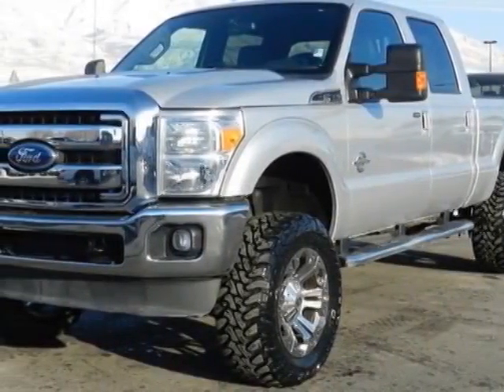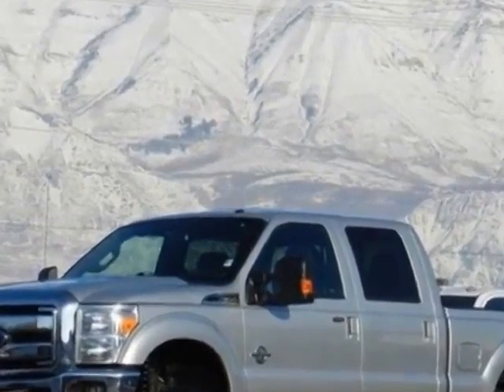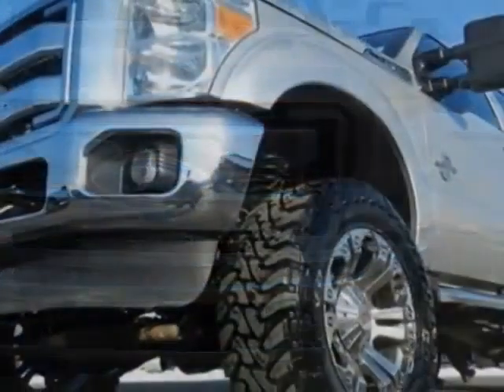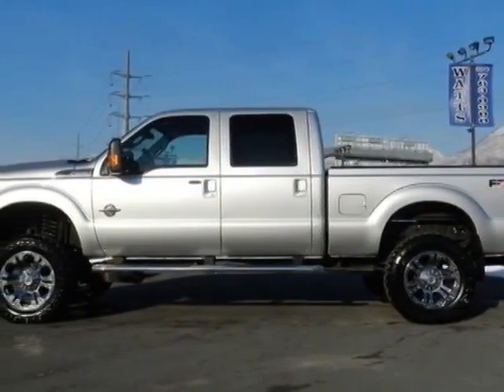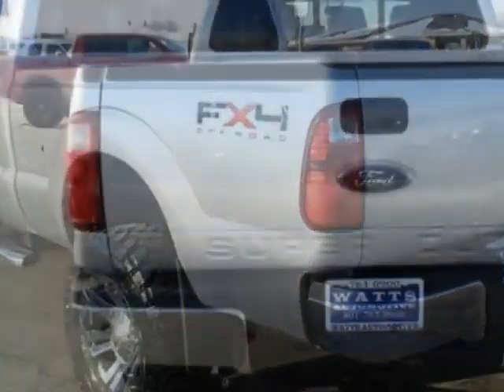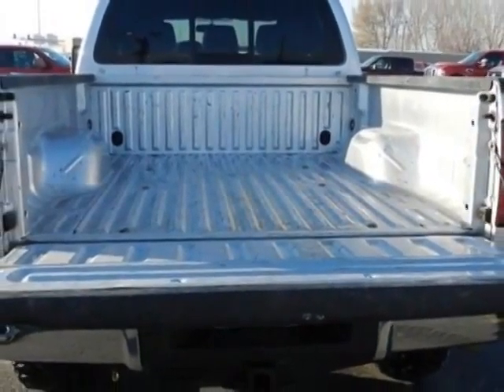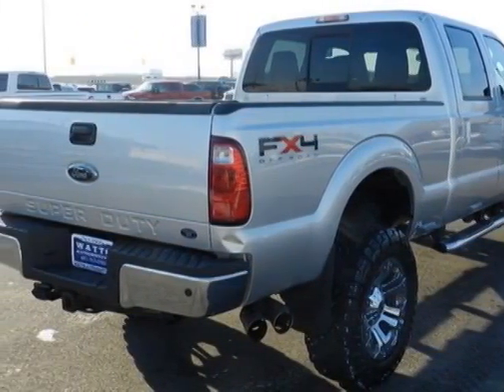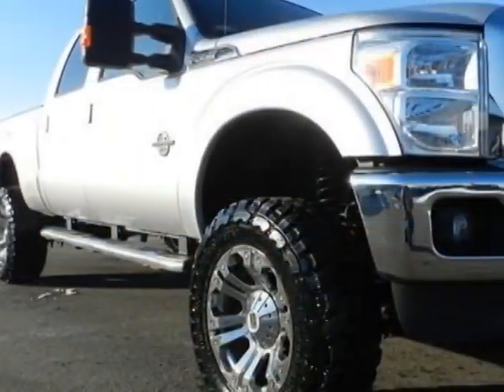2011 Ford Super Duty F-350 Lariat Truck - American Fork, UT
Watts Automotive, American Fork, UT - 2011 FORD F-350 CREW CAB SHORTBED LARIAT 4X4 FX4 DIESEL LEATHER NAVI LIFT